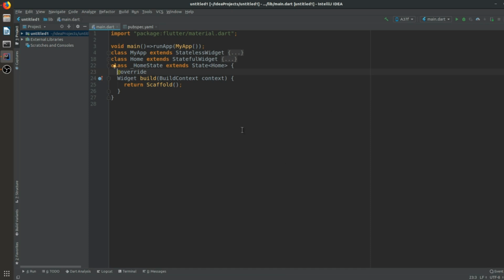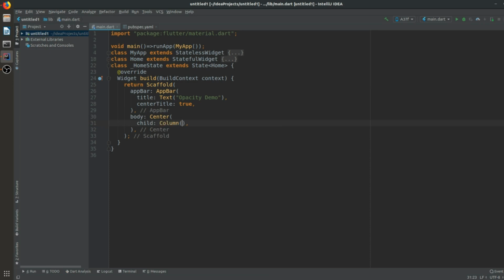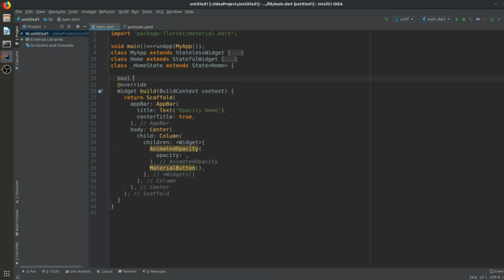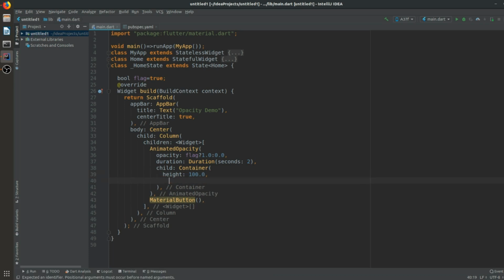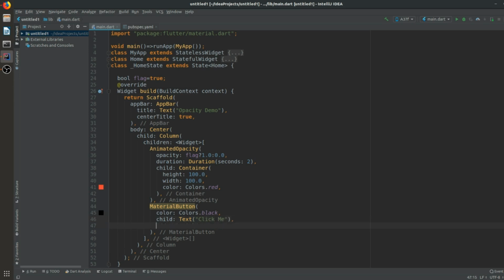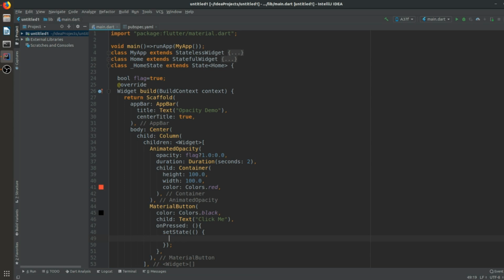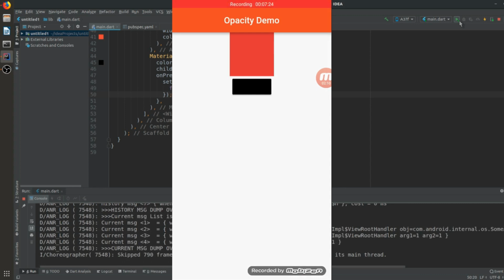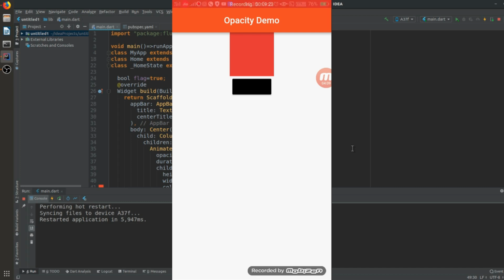Flutter How to use Opacity in flutter|Easy Steps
In this videos you will learn how to use opacity in flutter
If you have any doubt please write down in comment section...